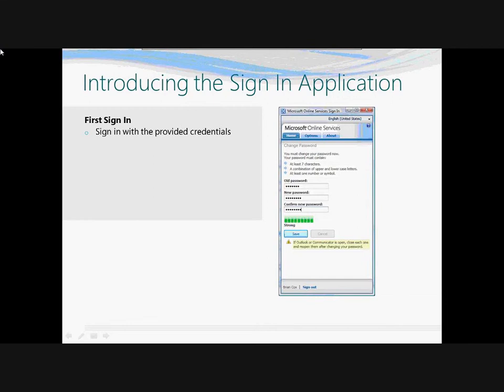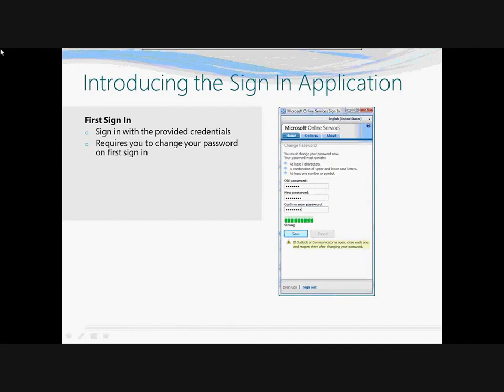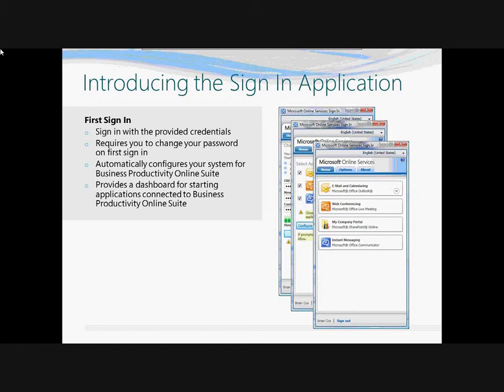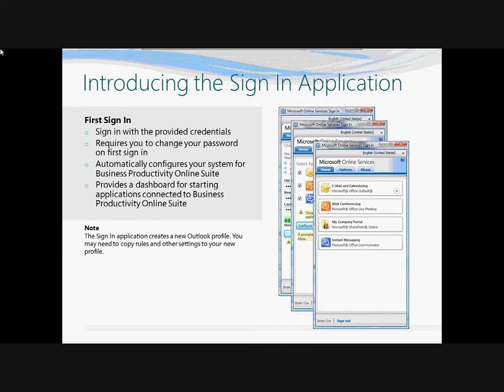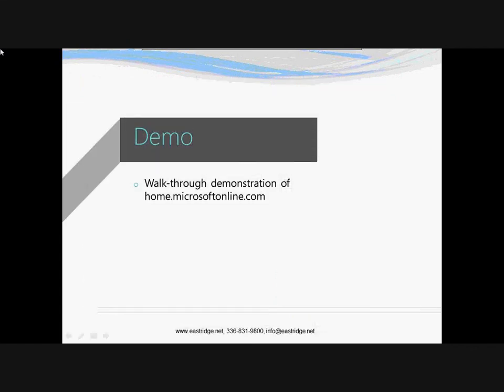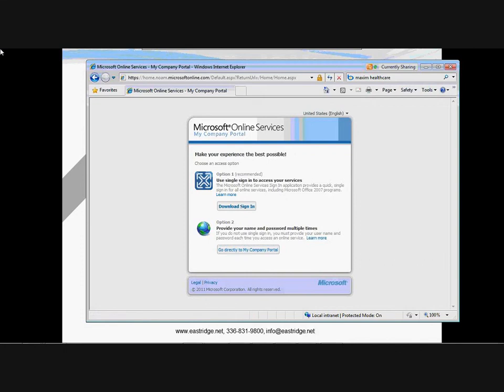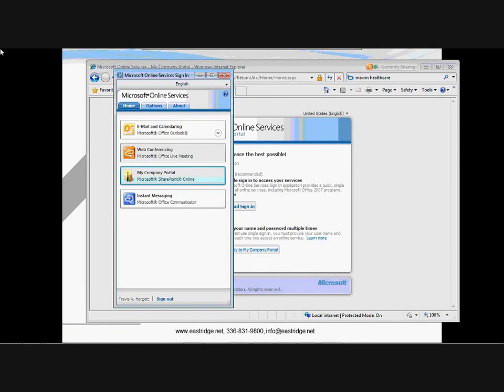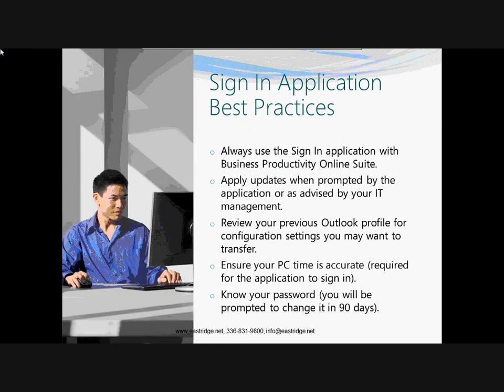Setting up BPOS and Signin App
This video shows the importants steps necessary to setup Microsoft Business Productivity Online Suite (BPOS)